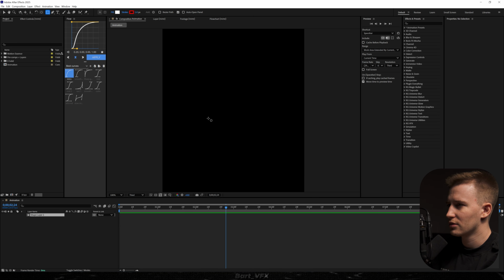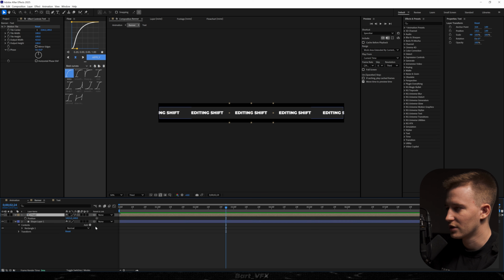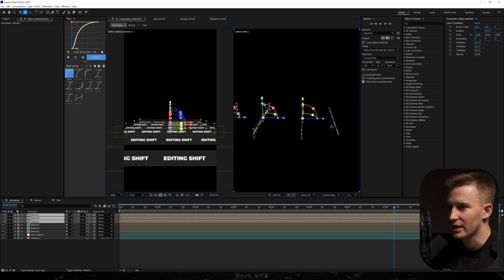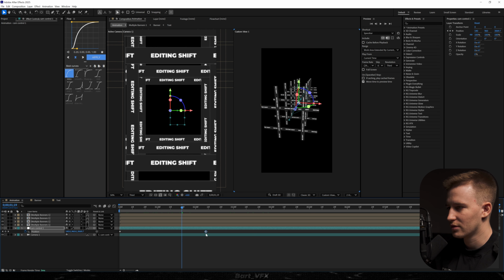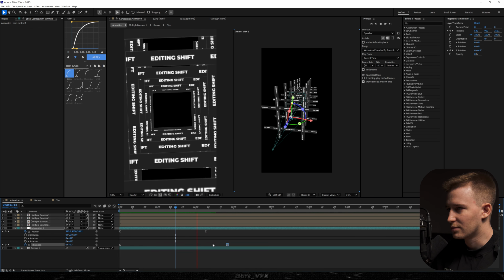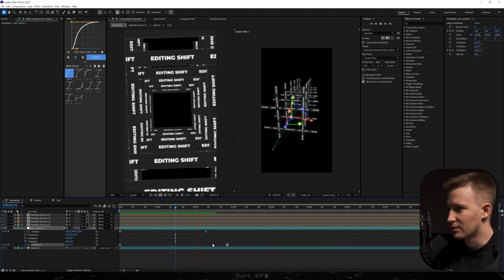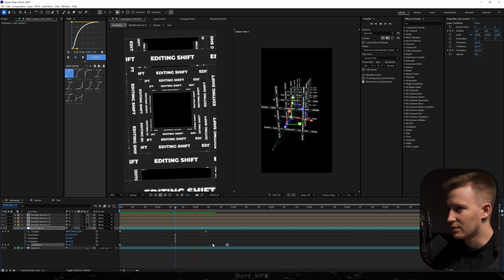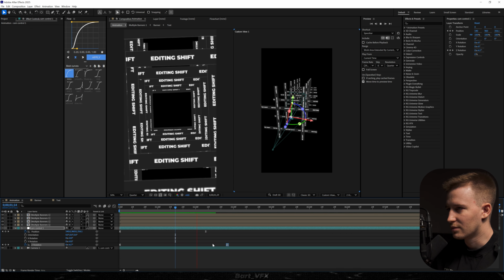I Accidentally Created a SICK 3D Edit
Motion Boost is on presale now!

[Autopromotion]